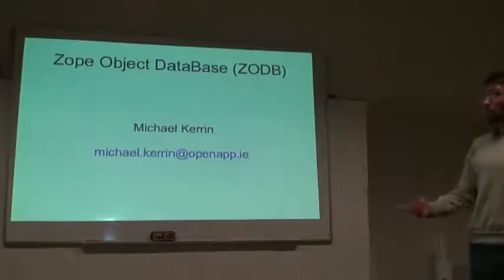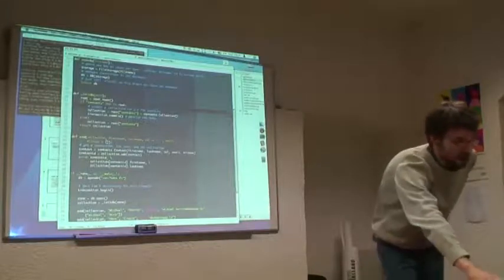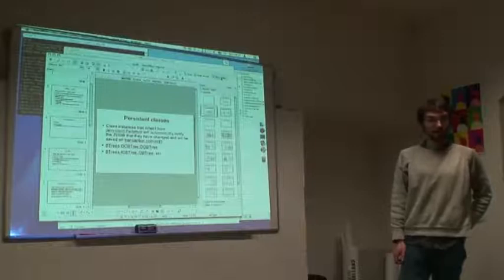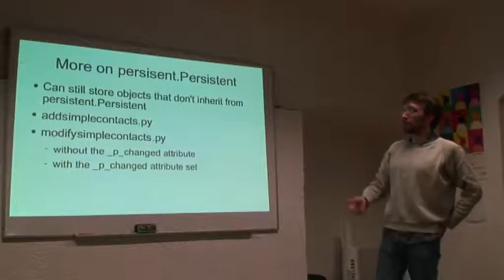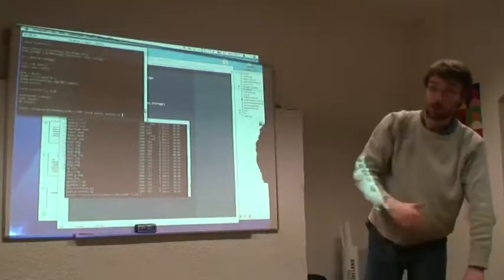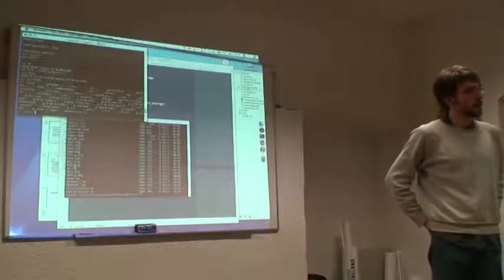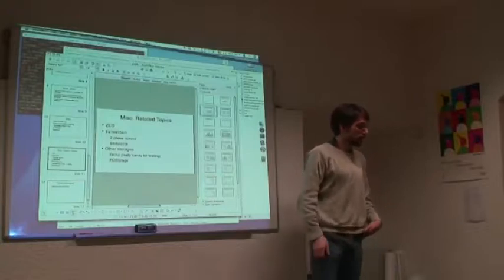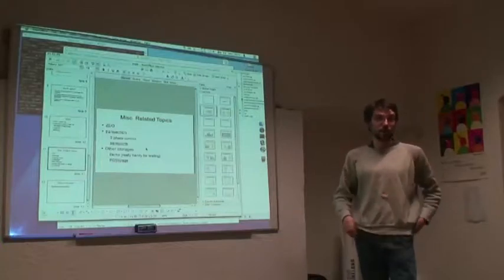Introduction to ZODB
Michael Kerrin gives an introduction to the Zope Object Database (ZODB) for python at the March  2007 Python Ireland Meetup.

Presenter: Michael Kerrin